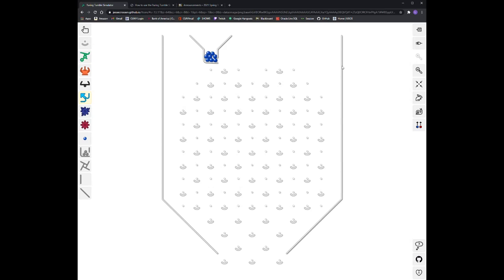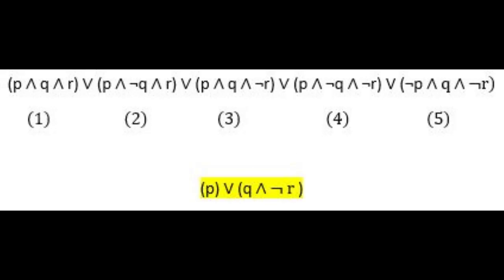Turing Machine Exercise.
Turing Tumble.